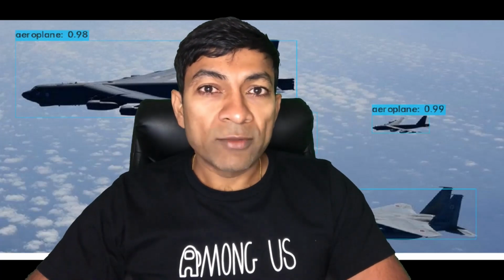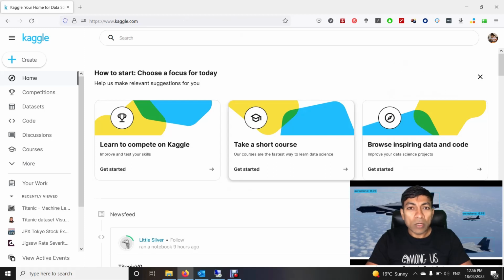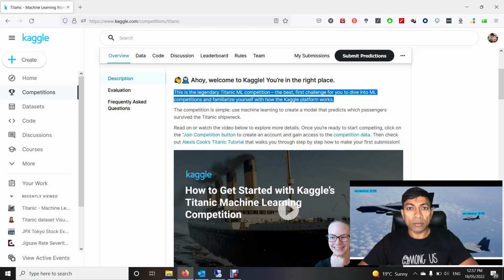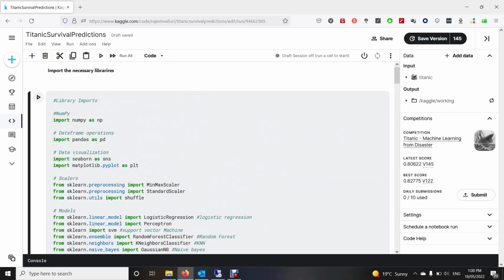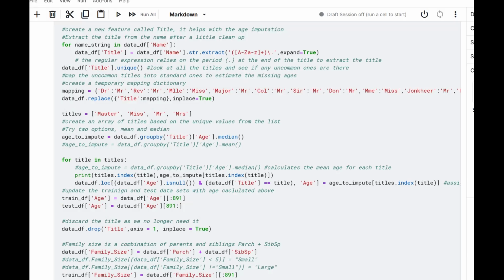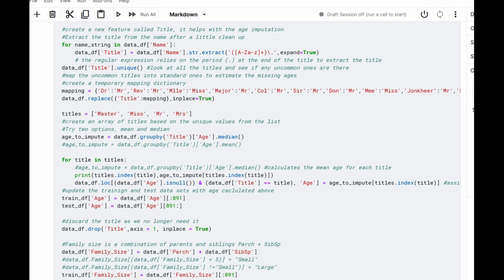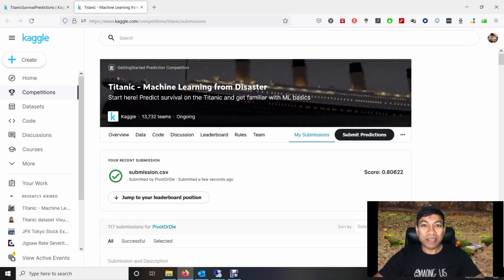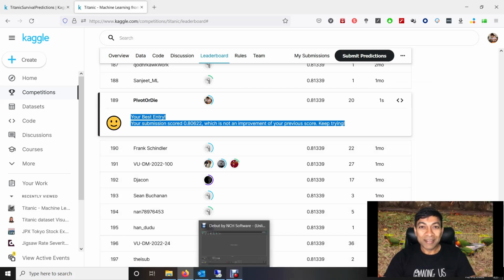Introduction to Kaggle: Your First ML Competition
Most people including me have started on Kaggle with their famous “Titanic Survival Prediction” competition. In this competition, We are provided with a data set of passenger info onboard the Titanic ship that day. In addition to information like age, sex, social status, profession etc., we are also given whether a passenger has survived or not.  This will be the training data set. Using this, we need to train a machine learning model, that will then predict survival of passengers on a separate test data set.  Obviously, our aim would be to get a high a percentage of accurate predictions. This competition was designed to get us an overview of the Kaggle platform and doesn’t include any prizes. But the learning experience is well worth the effort.
ok, with that out of the way, let’s get started.
Setting expectations.
First of all, remember that this problem is not an easy one to solve. In the sense that there isn’t a lot of intelligence in the data itself that can be learned by a machine. Let me explain.
We know that women and children were the first to be let on lifeboats. So, there is a good chance of survival if the passenger was a woman, or a child, or both. But, does it mean all women and children survived, no!! Similarly some upper class men managed to bully their way into those life rafts so, being a man on that ship doesn’t necessarily confirm they would have been dead. So even for a human, looking at a passenger’s info, it’s not easy to predict their survival, and hence it’s just as hard for a machine to do it.
This is a simple case of binary classification.  The output class is either a 0 or a 1, 0 for Not survived and 1 for survived.
Log into Kaggle, join the competition and get started.
These steps are fairly self-explanatory. You can login to Kaggle using a variety of login options, and once logged in you should be able to enroll yourself in the Titanic competition. Once enrolled, open the “Code” environment by clicking on “edit”.
Let’s take a pause here. Before we do anything further, I will describe the broad, high level steps in this exercise. The very first one would be to “import” the various data manipulation libraries and the pre-built classification models that you may want to use. There is a good number of pre-built binary classifiers to choose from ( Thank you Math and Comp Sci PhDs) so we will import a few of them and try them all out to see which one works best for us. We will also use some cross-validation models used for Hyper parameters ( I’ll explain this later)
Once you have done that, the next step is to actually download and load data. This is a fairly simple process. You can do it using the data load libraries provided.
The next and in my opinion the most critical step is data manipulation and feature engineering. The passenger data provided is messy, incomplete and sometimes may be redundant for our training. We need to process this data to fill those gaps, drop unnecessary columns and combine related columns to remove redundancies. The quality of this data will have a direct impact on the quality of your predictions, so we need to spend considerable effort getting this right.

The last step is to do the actual training. Here we use one of the classifiers that we have imported earlier. We also use cross-validation to get the right hyper-parameters. I said I will explain the idea of Hyper-parameters earlier, so let me do it.
Each machine learning model that’s available to us has a number of input parameters. These input parameters need to be carefully tuned for the model to work best for our problem. Unfortunately, there is no easy way to do it, and also there isn’t exactly a logical way to do it. Besides, there can be a number of combinations of parameter values and its not feasible to hand-code and test all of them. This is where “Hyper parameter tuning” comes in handy. Using a “Cross-Validation” model we can try different combinations of these parameters and gives us the combination with the best results. We can then use these parameters to train our model, and also to test it on the test data set.
Once the model is trained, we run the test data set through it and submit results. We do not have the survival data for the test data set so we will only see how well the model does by submitting the results.
There is no distinctive advantage between classifiers so let’s  try a few of them to see different hyper-parameters.
There you go, we have successfully enrolled in a Kaggle competition, trained a model and submitted our results. Hope you all learned something from it.